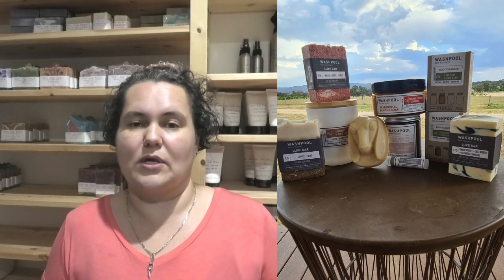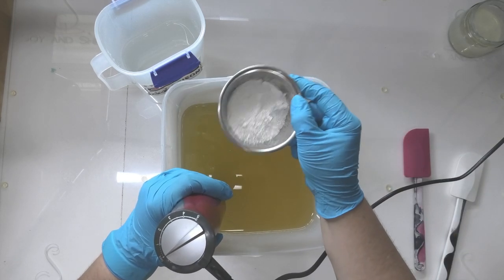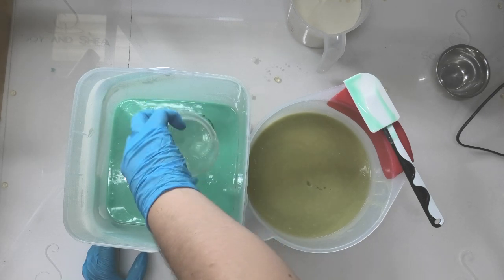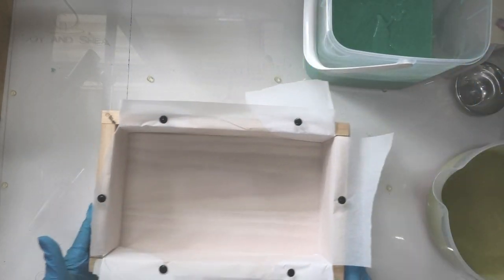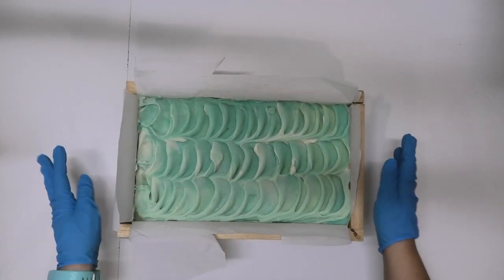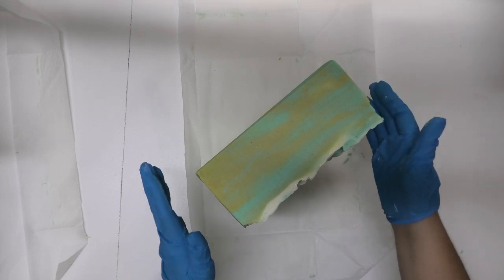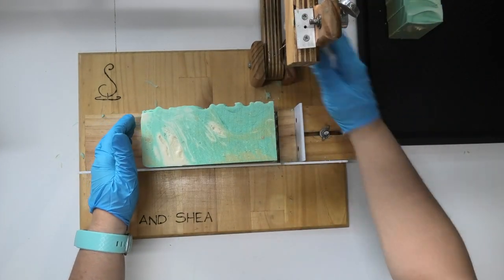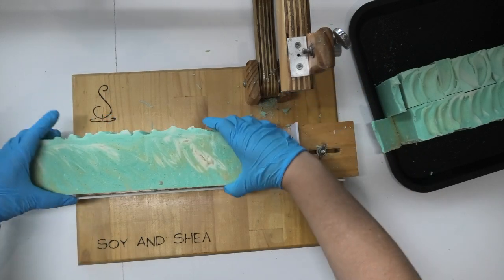Cucumber & Sea Salt Spa Bar 🥒 I learned from my mistakes!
Today I am making the Cucumber & Sea Salt Spa bar for the new Luxe Range!   This time, I have enough oils and I remember to cut on time.   Come along and see how I should have made this the first time!

EQUIPMENT
🧼Split Slab Mould
🧼Slab Mould

🧼 Swirl Soaps for Moulds & Cutters

VIDEO SETUP
($) Panasonic Camcorder (Australia)